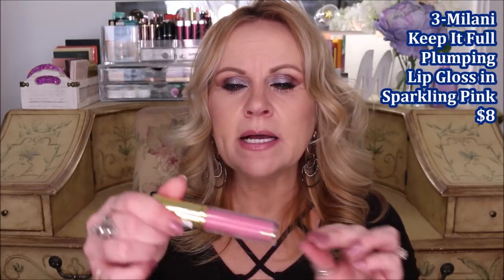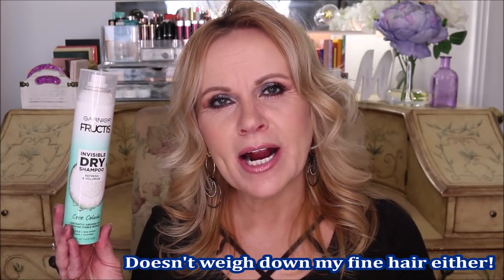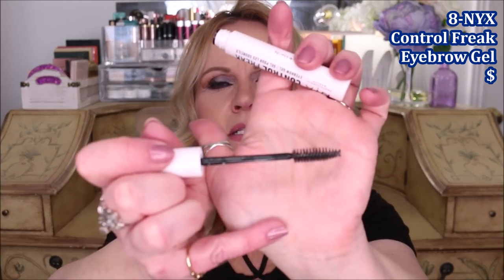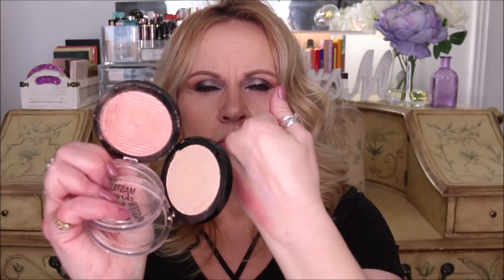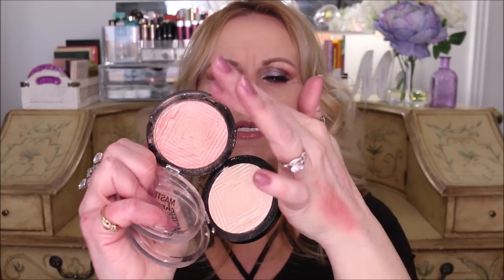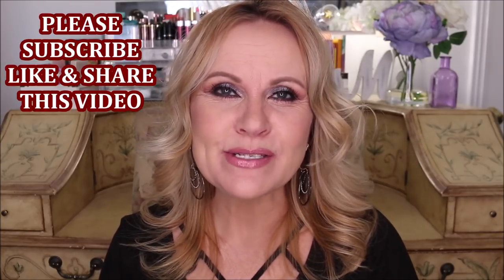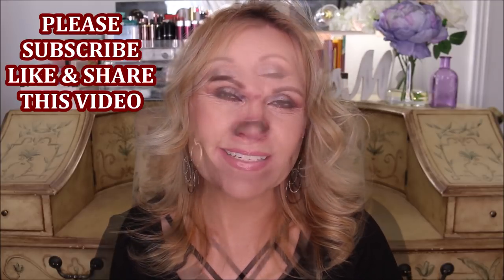10 DRUGSTORE MAKEUP PRODUCTS UNDER $10 FROM 10 BRANDS for Mature Skin Episode 3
Finding drugstore makeup that replaces high end makeup and is makeup under $10, what could be better? You could call this video "drugstore hidden gems" because these makeup products are just that good! What are some affordable makeup products that you love? If you enjoy the video, please click that "thumbs up" and don't forget to click on the bell to be notified of my future video.  Stay safe everyone and I'm sending love to you all.

My shirt today

I get asked what's the best false eyelashes for mature women? I don't use falsies, but if you want the best eyelashes of your life, check out this AMAZING eyelash growth serum!

*Product Mentioned:
Wet N Wild Color Icon 10 Pan Palette in Cosmic Collision
Elf Hydrating Camo Concealer in Light Peach
Milani Keep It Full Plumping Gloss in Sparkling Pink
LA Girl Longwearing Luminous Foundation in White
Garnier /invisible Dry Shampoo
Revlon Color Stay Foundation Normal/Dry in Buff
Revlon Color Stay Foundation Combination/Oily in Buff
The Ordinary Rose Hip Seed Oil
NYX Control Freak Eyebrow Gel
Rimmel Maxi Blush in Third Base
Maybelline Master Chrome Highlighter in Molten Rose Gold
Maybelline Master Chrome Highlighter in Molten Pearl
Maybelline Master Holographic in Purple

*Makeup Worn:
Revlon Colorstay Foundation Normal/dry in Buff
Wet N Wild Cosmic Collision Palette
Rimmel Maxi Blush Third Base
Maybelline MasterChrome Highlighter in Molten Rose
Milani Keep It Full Gloss in Sparkling Pink
Maybelline Lash Sensational Mascara